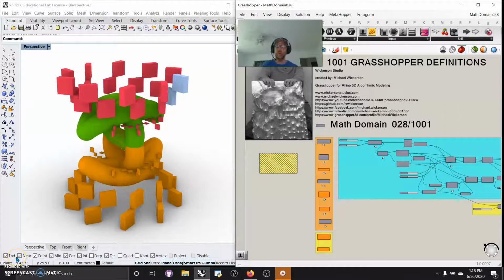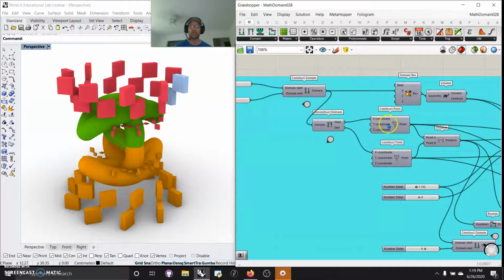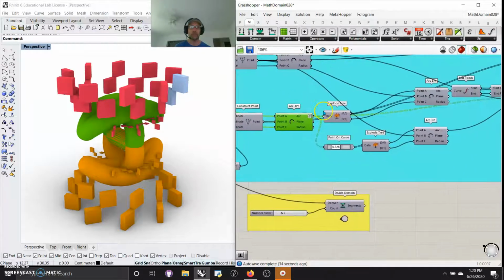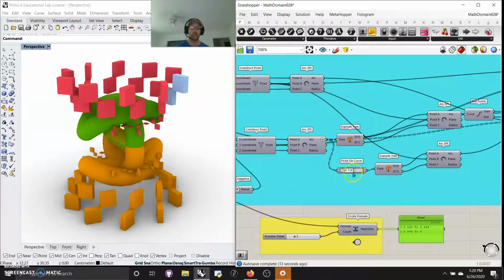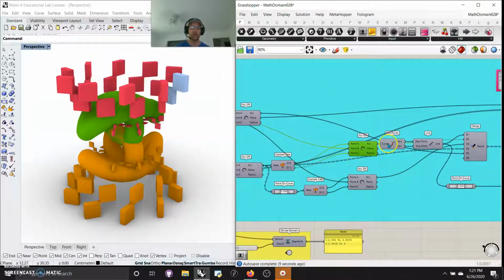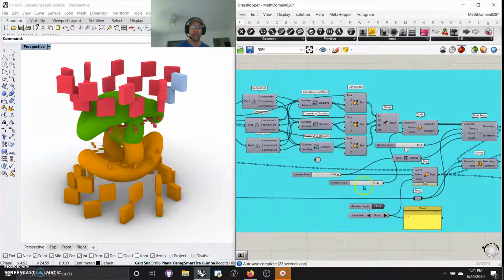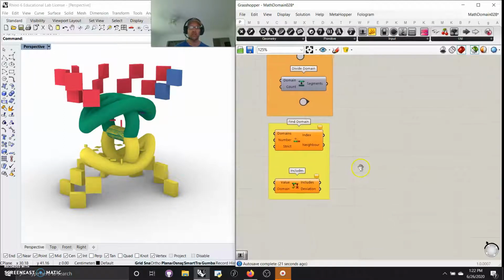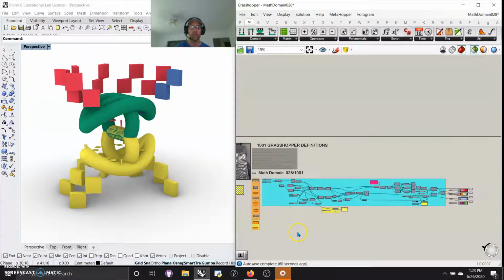1001 GRASSHOPPER DEFINITIONS (028/1001) MATH NODES: DOMAIN - Construct Domain -Remap Numbers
1001 GRASSHOPPER DEFINITIONS for Rhino 3D

MATH NODES: DOMAIN - Construct Domain/Deconstruct Domain/Remap + / Bounds/Consecutive Domains/Divide Domain/Find Domain/Includes/Remap

Plugins: Bifocals/Remap+